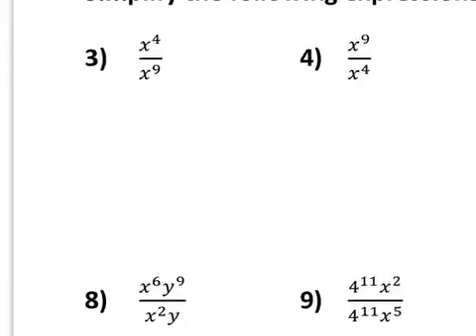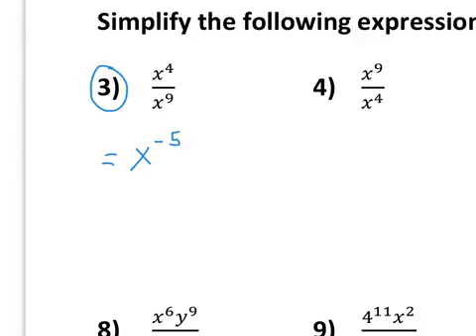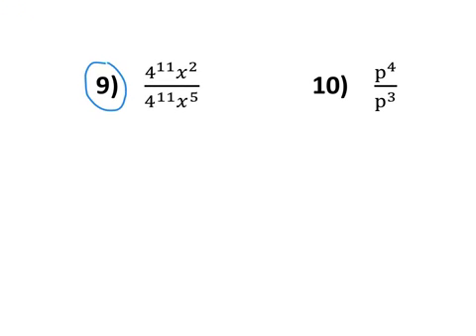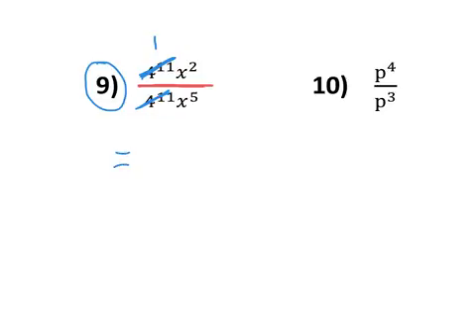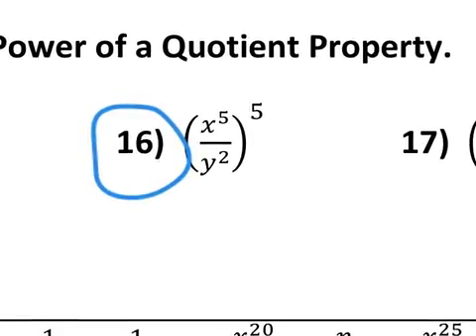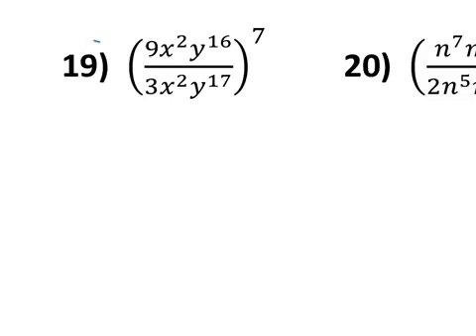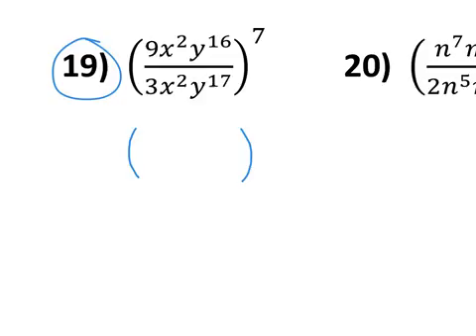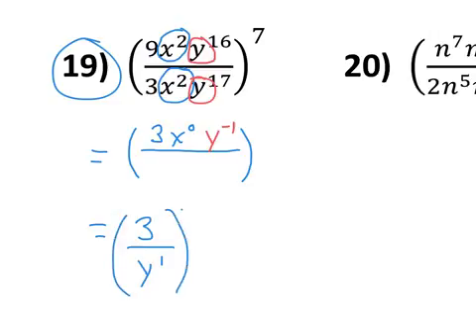9.3A - Quotient Properties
9.3A - Quotient Properties